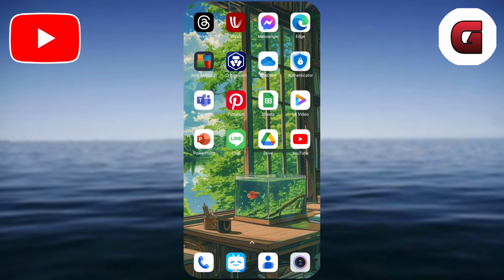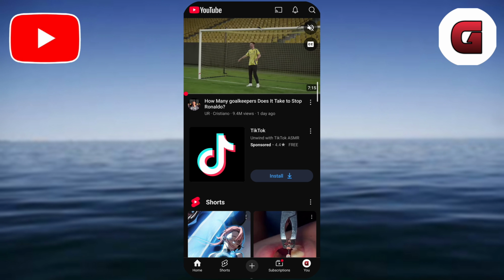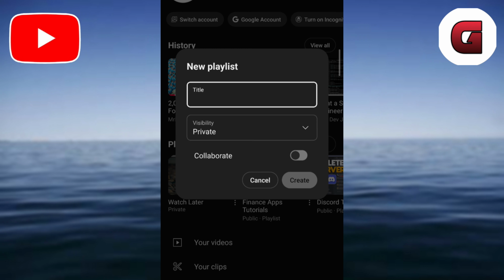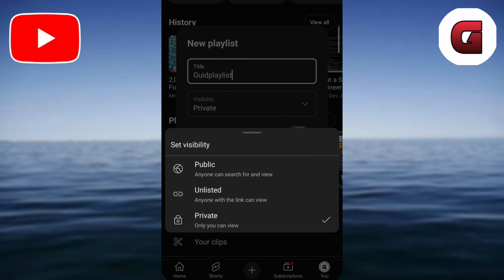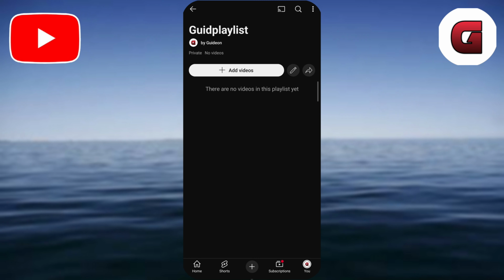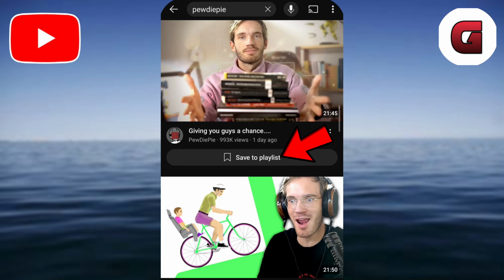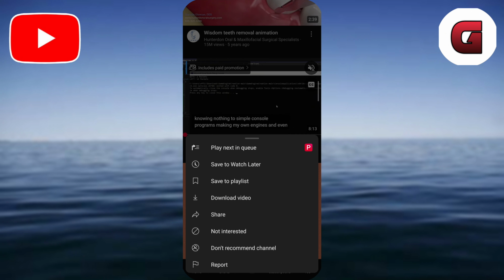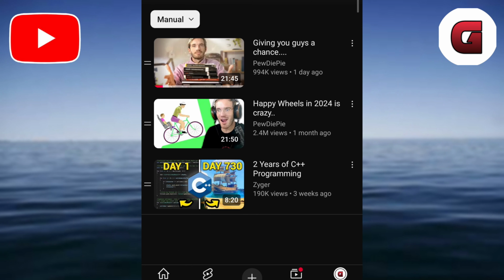How to Make New Playlists on YouTube - Easy Step-by-Step Guide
Learn how to make video playlists on YouTube in this quick tutorial video.